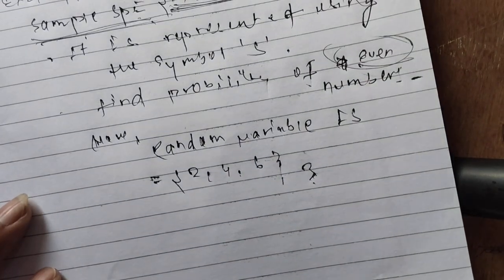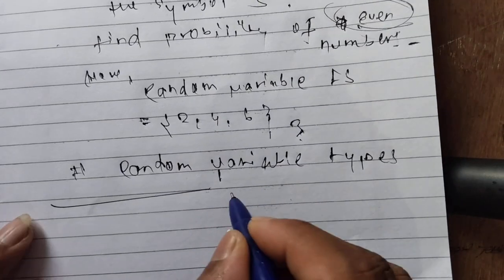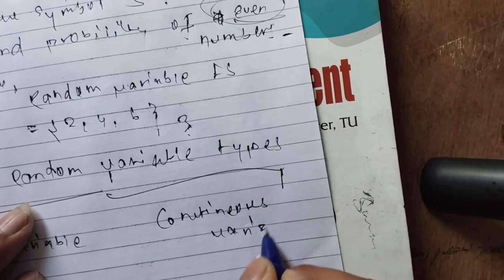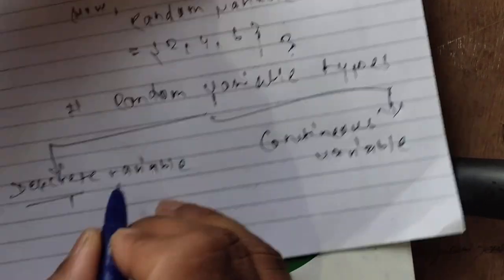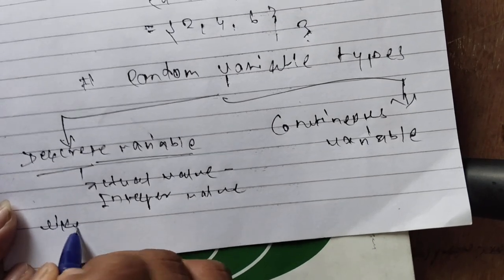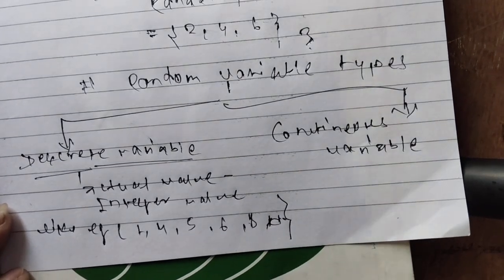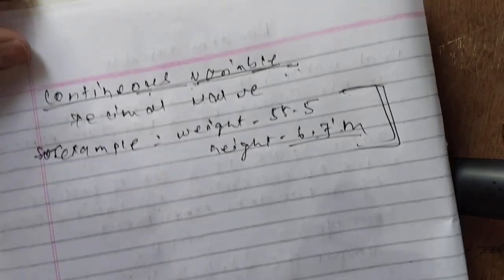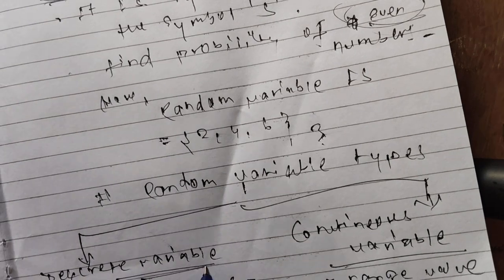What is random variables and types(descrete variable and continuous variable)@Ha-nus-f2f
what is random variables and it types descrete and continuous variable